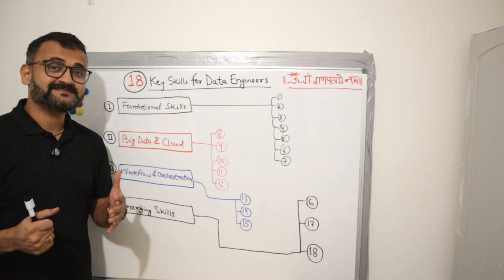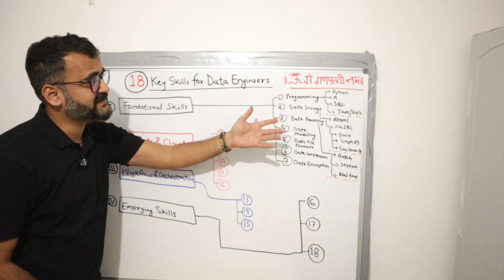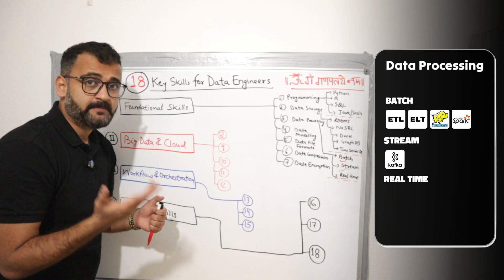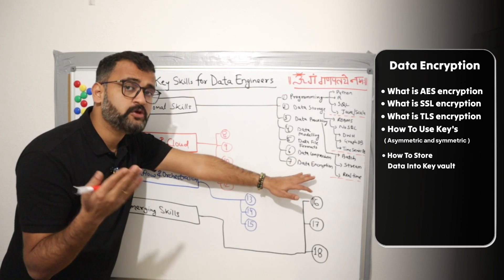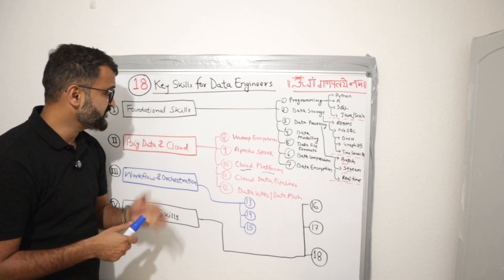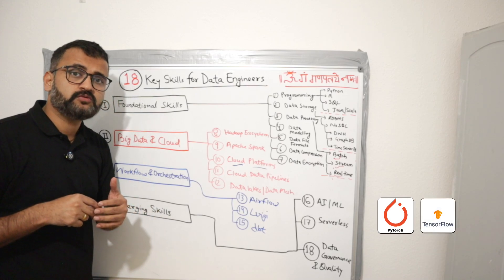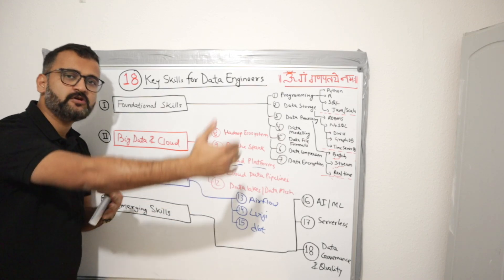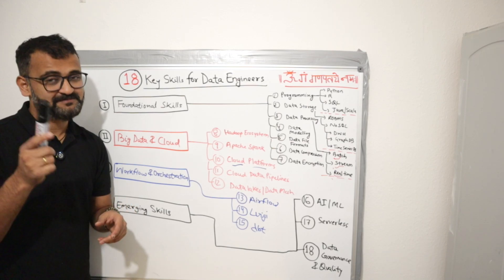Learn these 18 key skills for a data engineer job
🔍 Master these 18 Key Skills Every Data Engineer Needs in 2025!
Want to excel as a data engineer? In this video, I outline the 18 Key Data Engineering Skills you need to learn to build a successful career in data engineering. This beginner-to-advanced guide is perfect for anyone looking to break into the field or level up their expertise.

📋 What You’ll Learn:
I’ve categorised these essential skills into 4 key areas to help you understand what to focus on:
1. Foundational Skills
Programming languages and databases
Data storage, processing, modelling, compression, and encryption
2. Big Data & Cloud Skills
Big data frameworks and ecosystems
Cloud platforms and data lakes/mesh architectures
3. Workflow & Orchestration Skills
Tools for automating and managing data pipelines and workflows
4. Emerging Skills
AI/ML integration, serverless technologies, and data governance